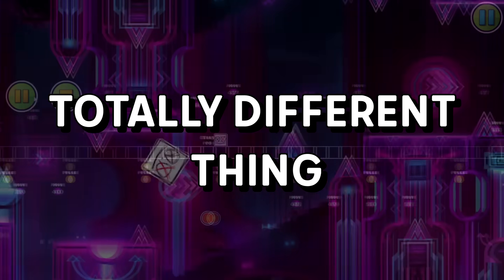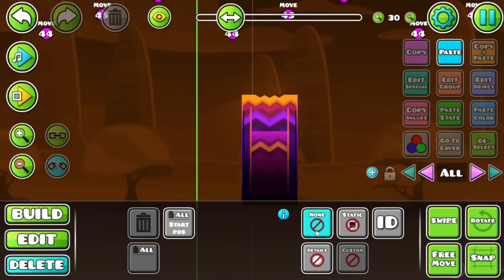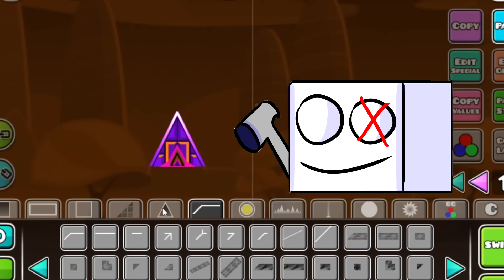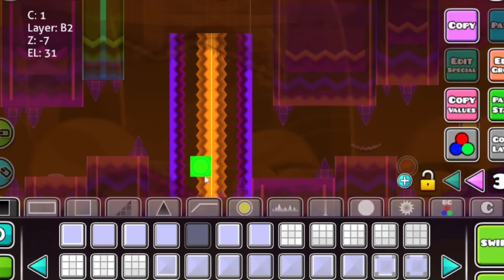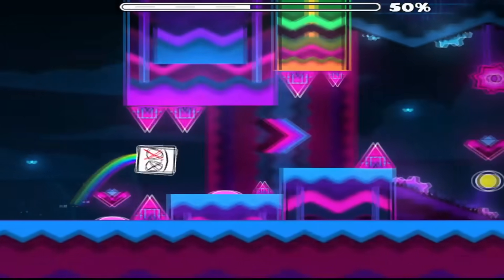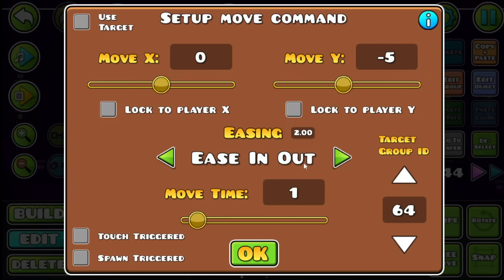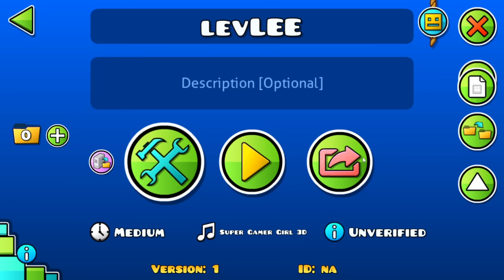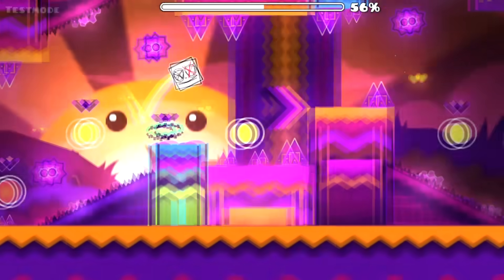I was creating my level, until THIS happened...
In this video I will tell you about the sad story of my tutorial level. I was having a lot of fun creating it, but unfortunately, something happened, and everything changed.